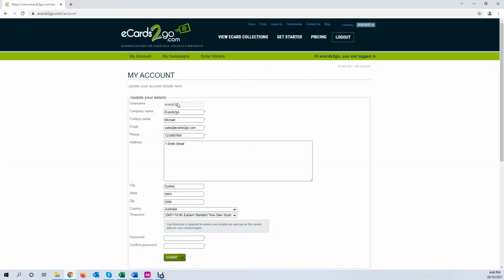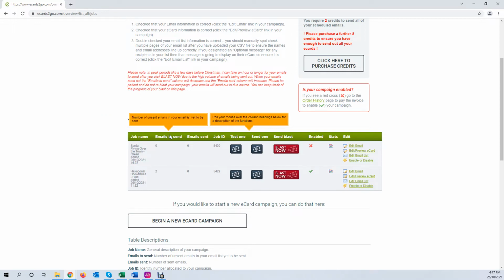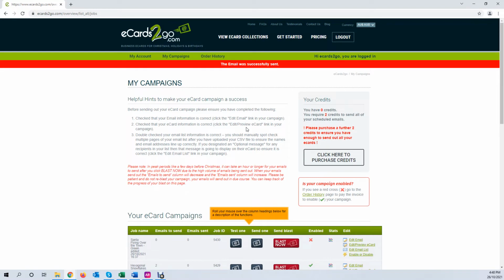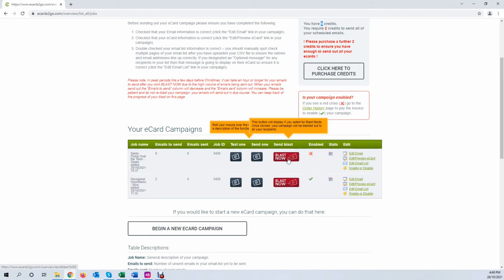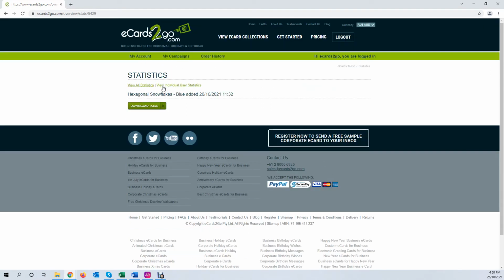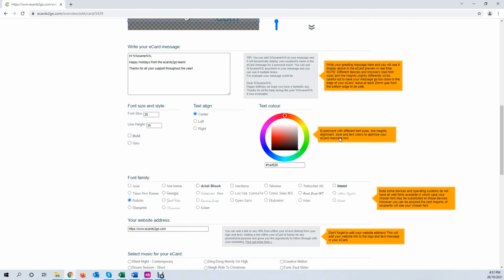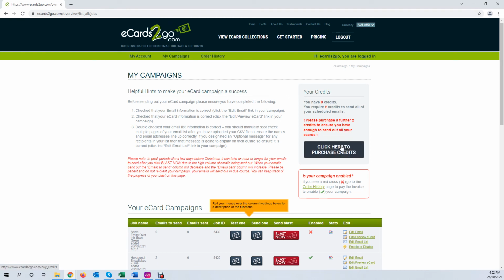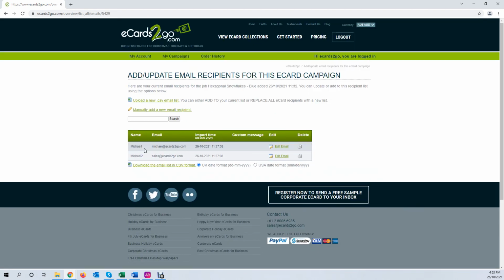eCards2go Tutorial: Detailed Explanation of Account Pages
This video tutorial explains the functions of the main pages in your account.